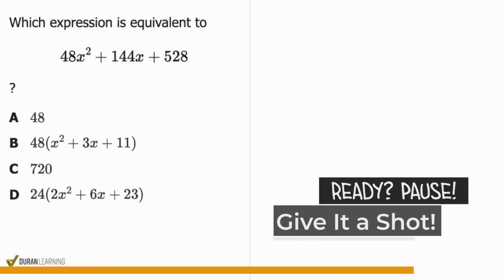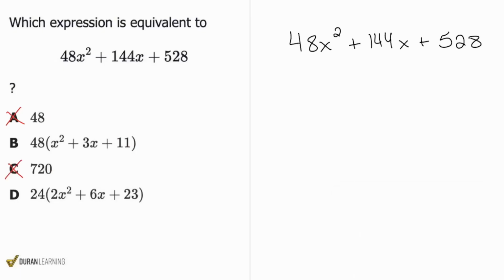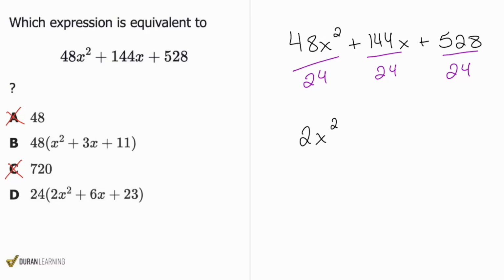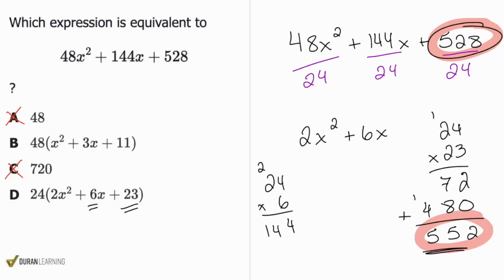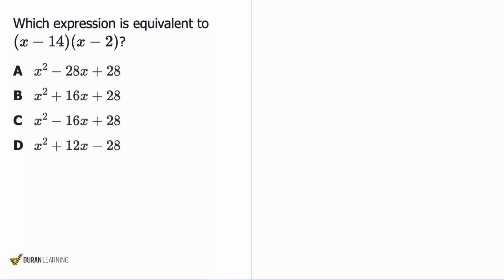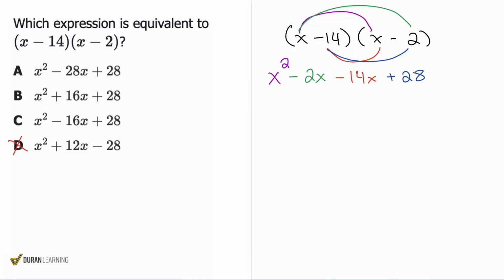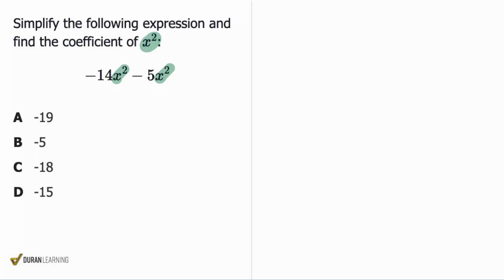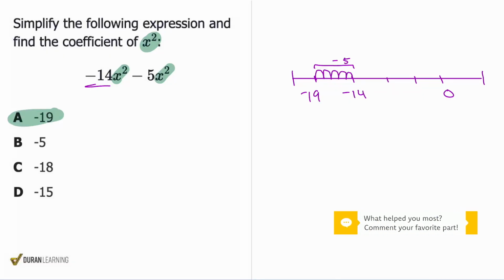Are These Expressions Equivalent? FTCE General Knowledge Math Practice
What's going on, my math party people! Welcome back to the Duran Learning FTCE GK Math channel - your home base for crushing the General Knowledge Math test and getting certified in Florida.

In today's video we're working through three problems that all test the same core skill: deciding whether two algebraic expressions are actually equivalent. That means factoring, expanding, and combining like terms - the tools you reach for whenever the FTCE asks you to rewrite an expression in a different form. This skill shows up on the FTCE GK and Praxis Core Math, so if you're preparing for either exam, these problems are great practice.

Here's what we cover:

0:00 - Which expression is equivalent to 48x squared + 144x + 528?
4:56 - Which expression is equivalent to (x - 14)(x - 2)?
7:46 - Simplify -14x squared - 5x squared and find the coefficient of x squared

💡 QUICK TIPS FOR THIS SKILL:

- Factoring out the GCF: Before you do anything else, check whether every term shares a common factor. Pulling that factor out is one of the fastest ways to rewrite an expression in an equivalent form.

- Multiplying two binomials: When you see two sets of parentheses multiplied together, distribute carefully - multiply each term in the first factor by each term in the second. Watch your signs, especially with negatives.

- Combining like terms: Terms are "like" when they have the exact same variable and exponent. Add or subtract their coefficients and leave the variable part alone.

- Always verify: After you rewrite an expression, expand or simplify your result to confirm it matches the original. That one check saves a lot of wrong answers.

If you want more practice with equivalent expressions and all the other algebra topics on the GK Math, head over to our site for the free practice test and the full course.